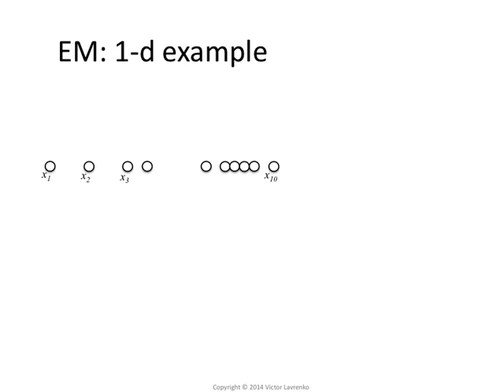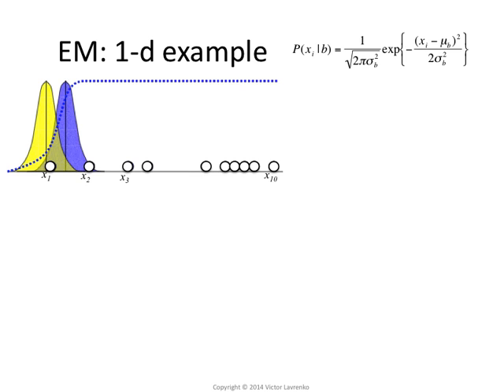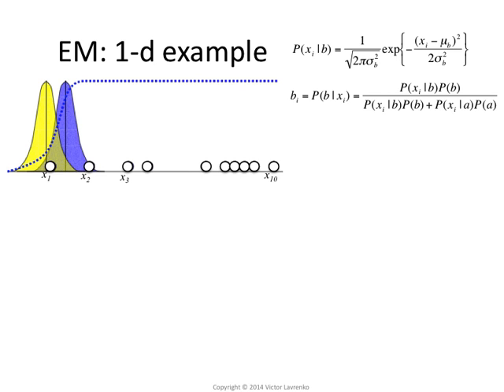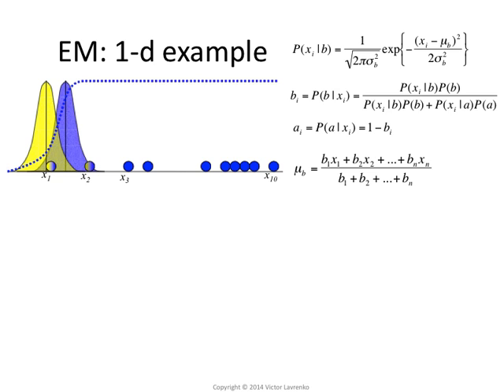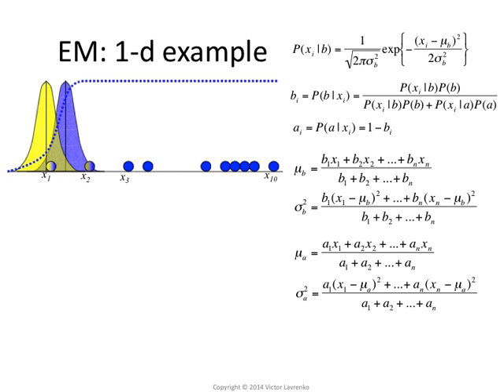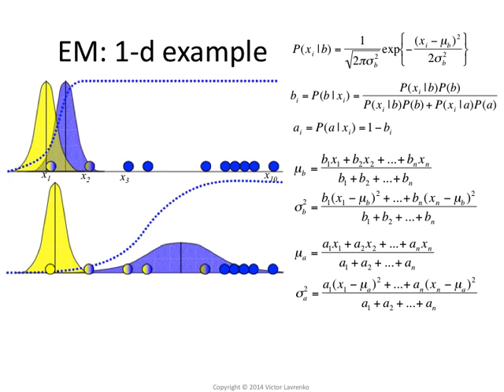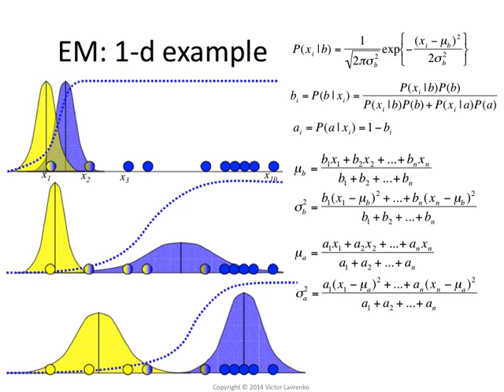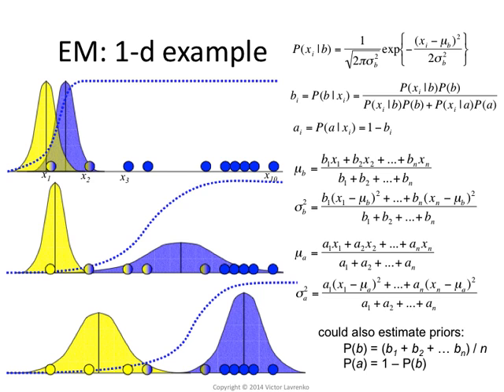EM.3: Visualizing the EM algorithm